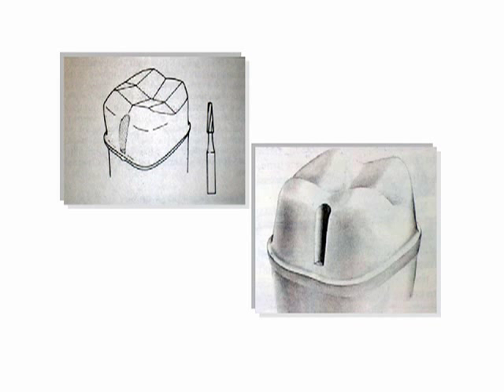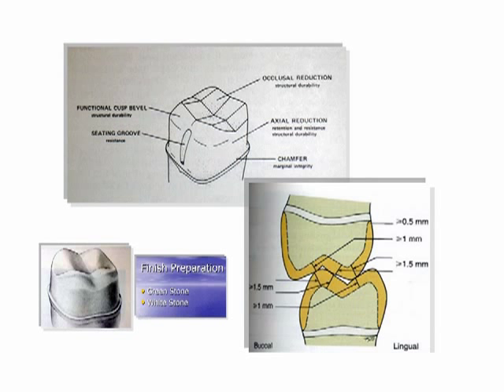Preparation for complete cast crown